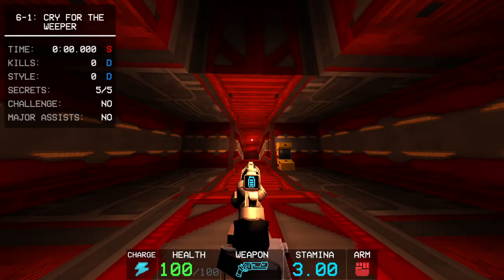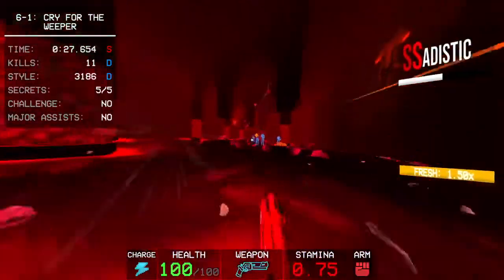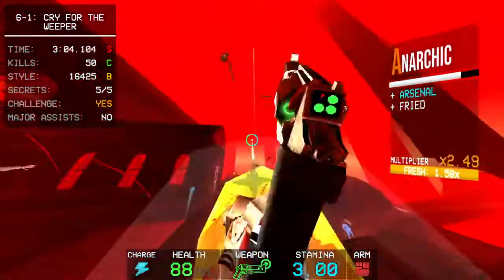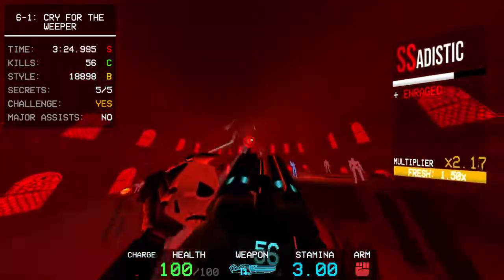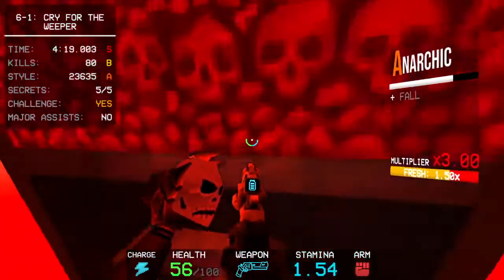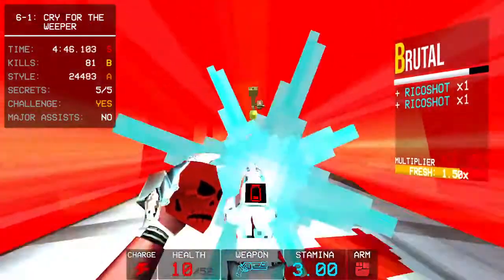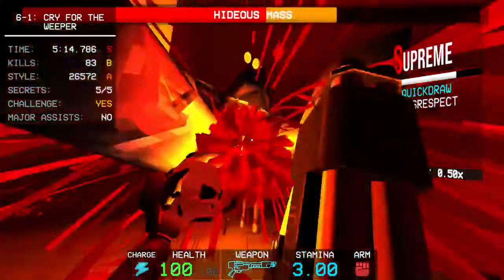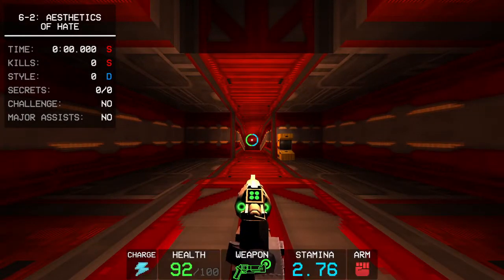ULTRAKILL: MAP 6-1: Call For The Weeper (New Game, All Secrets/Kills, Challenge, P Rank)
6-1: Call For The Weeper
S Rank Time: 6:20
S Rank Kills: 91
S Rank Style: 27500
hehe. call for the weezer